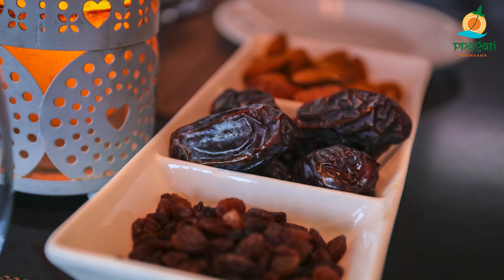Healthy protein laddu👌peanut laddu recipe😋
Healthy protein laddu  making /peanut laddu recipe/pragatisudhaama